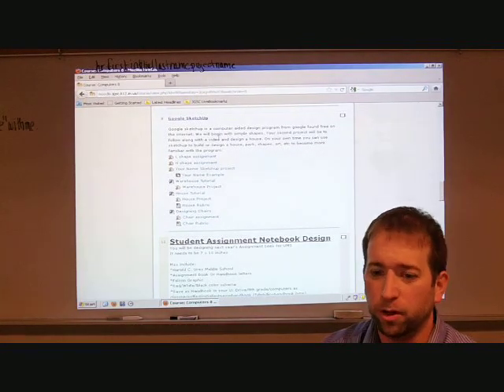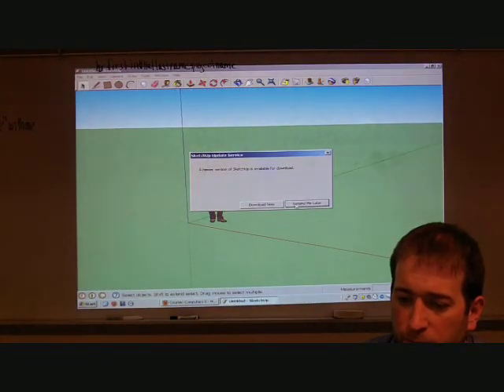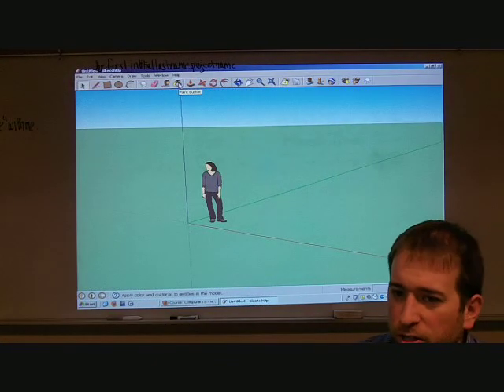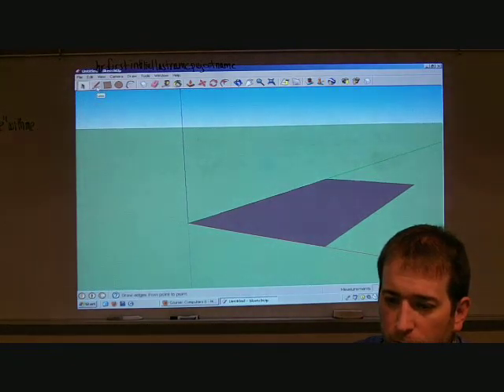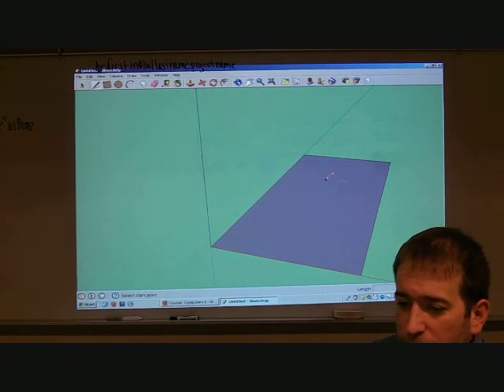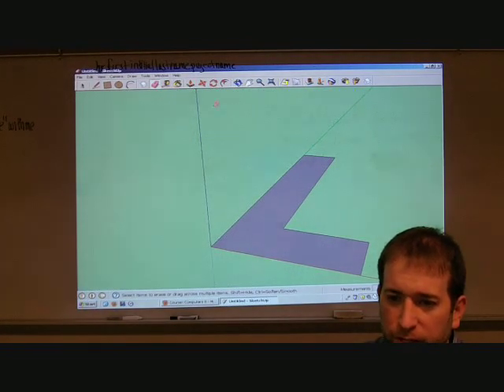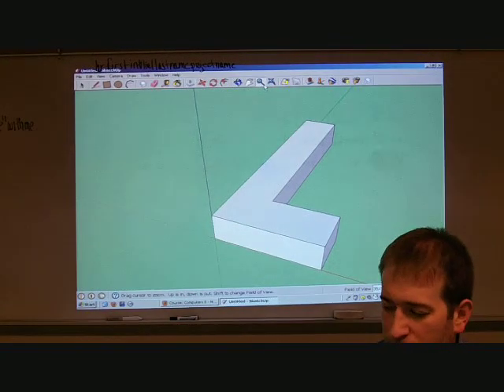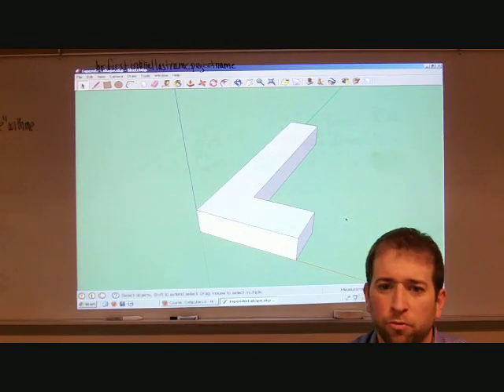Google SketchUp Introduction and drawing an L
Introduction to using Google SketchUp and drawing the letter L. This video will show some basic button usage and begin to get students comfortable using Google SketchUp.